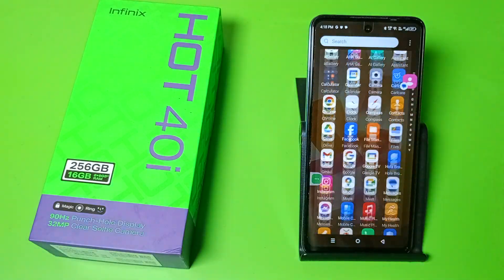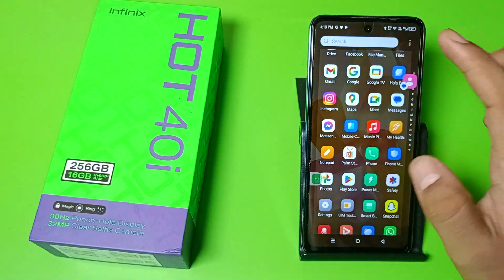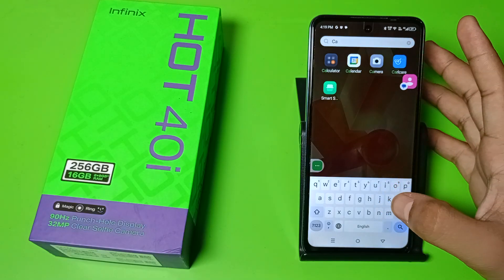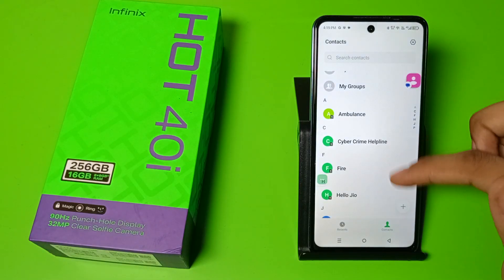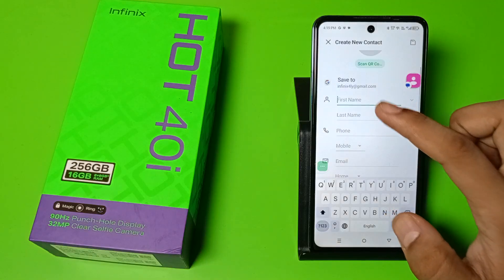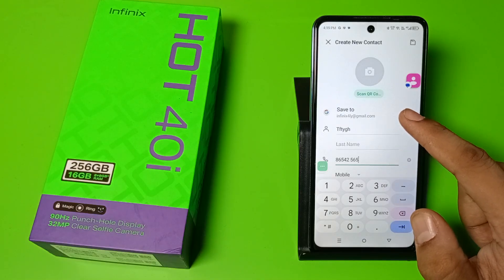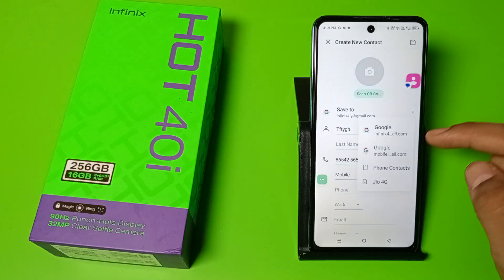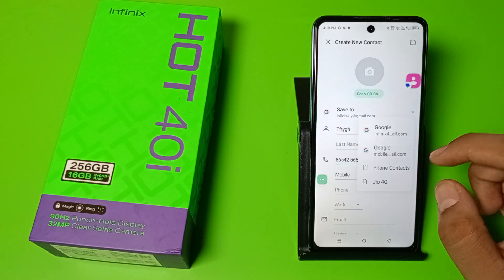Infinix hot 40i: save contact number on Google - How to save contact number on Gmail ID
account
account in iphone
account tamil
account in samsung
account in oneplus
account in vivo
account in oppO
account in realmne
accout in redmi